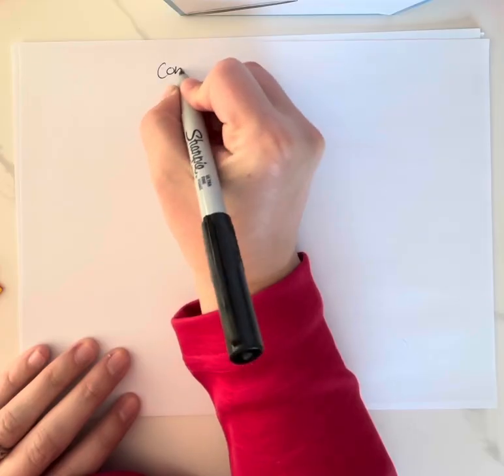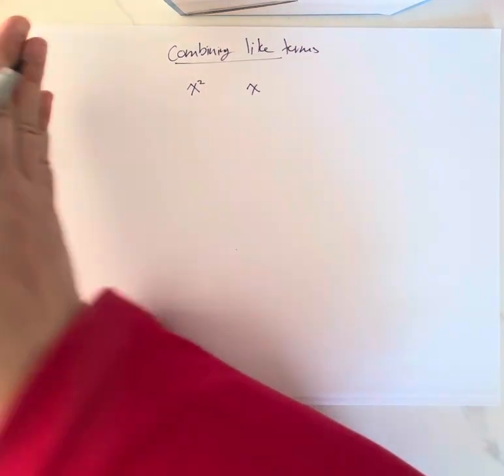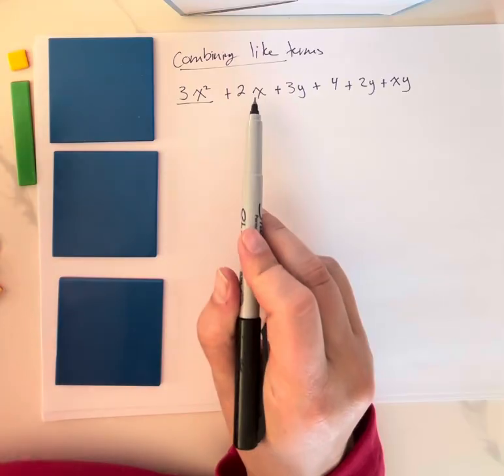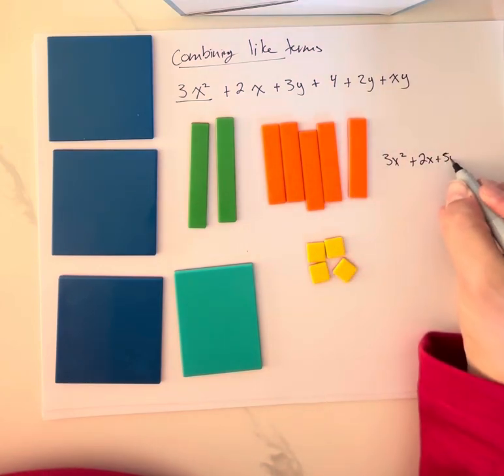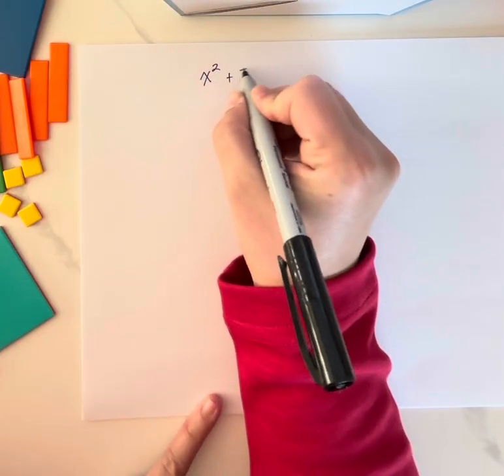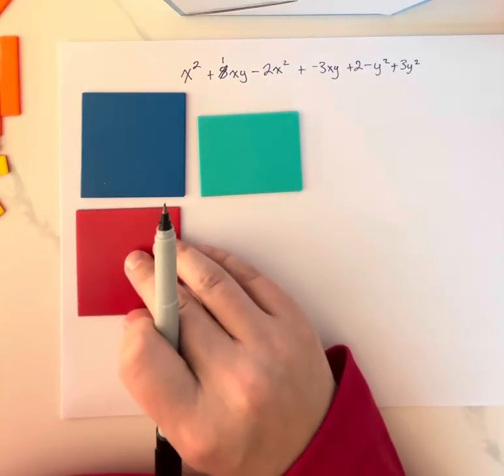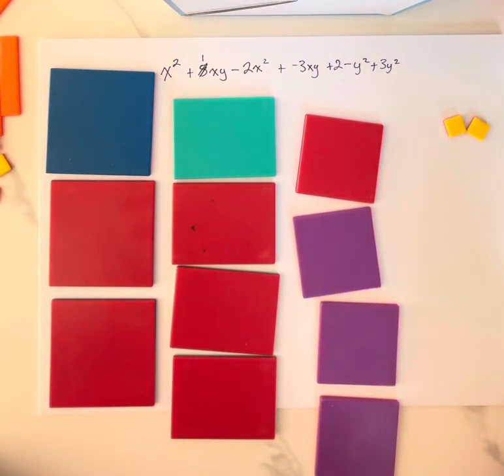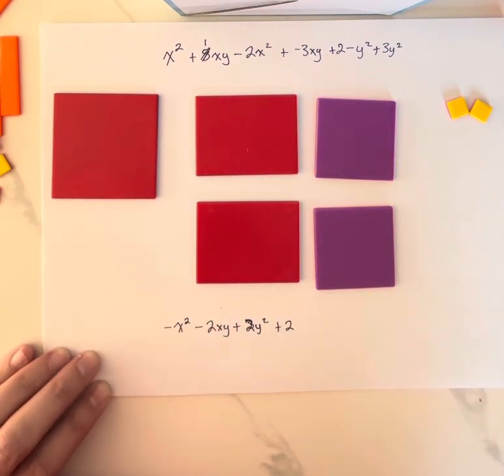Combining Like Terms with Algebra Tiles